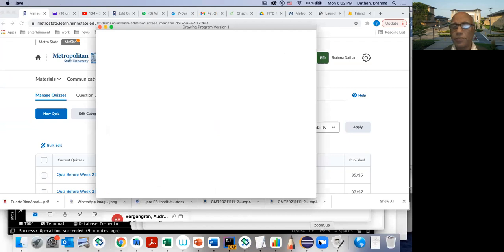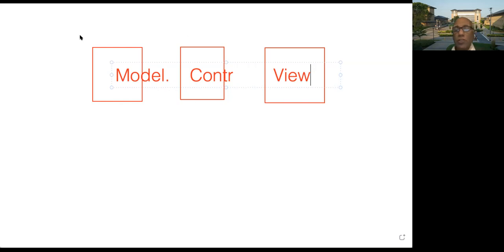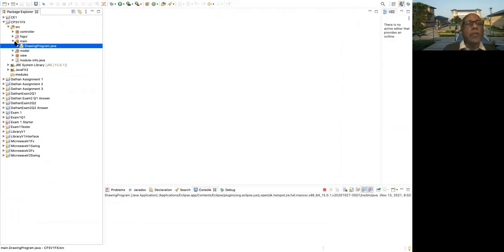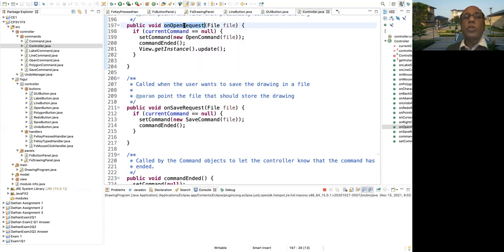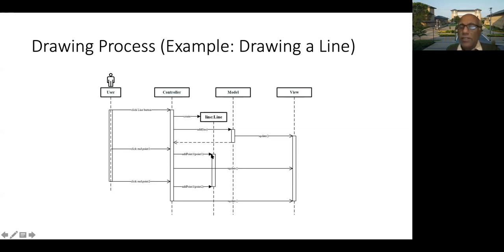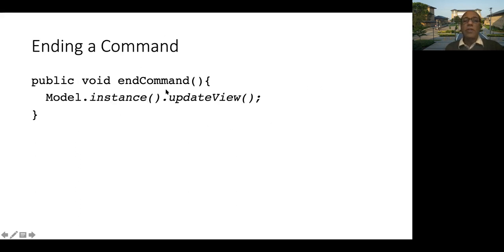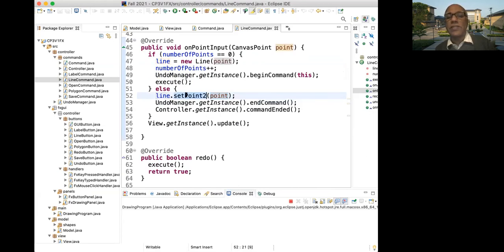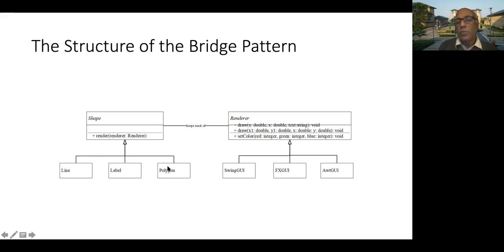ICS 372 Nov 15